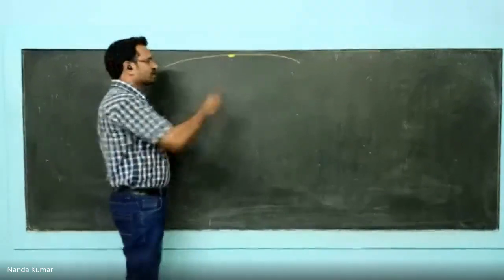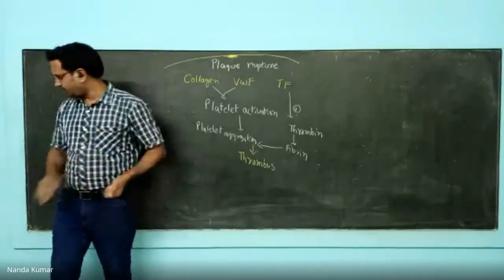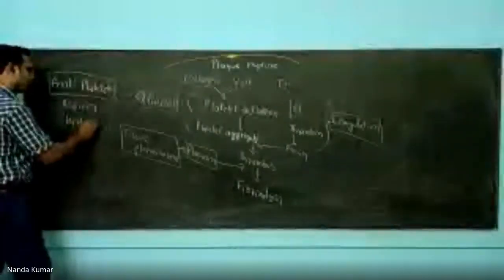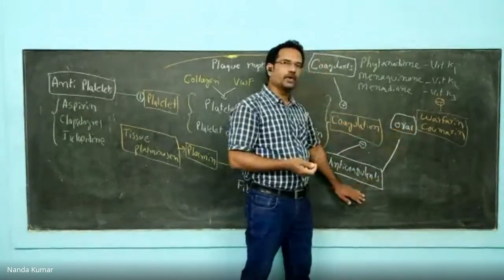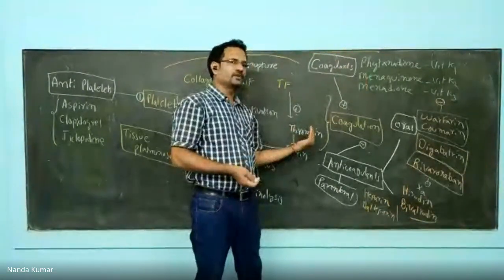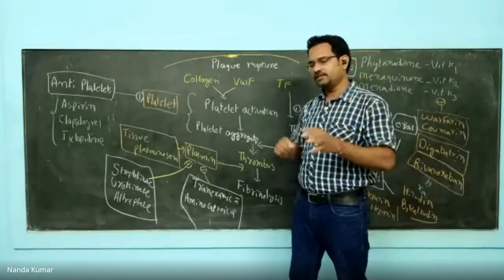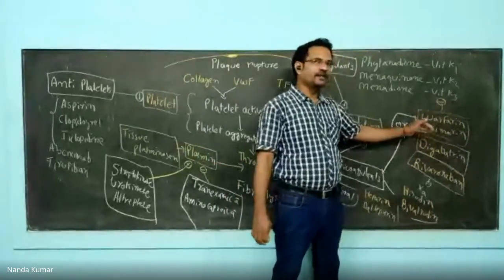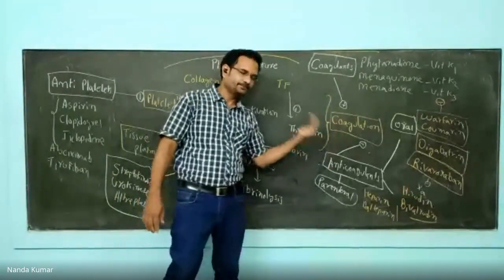Anti Platelets, Coagulants & Anti Coagulants, Fibrinolytics and Anti Fibrinolytics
This video explains the drugs that interfere in Coagulation process. Drug classes like Anti platelets, Anti Coagulants & Coagulants, Fibrinolytics & Anti fibrinolytics are explained in detail.
Anti coagulant drugs like Aspirin, Copidogrel, Prasugrel are explained with their mechanism of action.
Coagulants : Vitamin K, Phytanadione, Menadione
Anti Coagulants - Heparin and is derivatives, Hirudin and its derivatives and Coumarins are explained.
Fibrinolytics - Streptokinase, Urokinase, Altreplase are explained. Finally Anti Fibrinolytics like Tranexamic acid & Amino Caproic acid are explained.